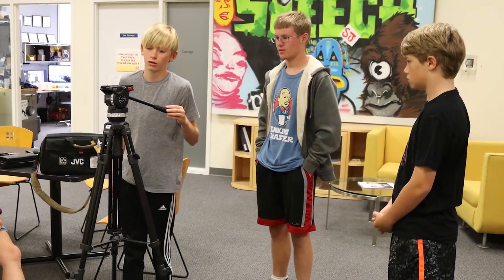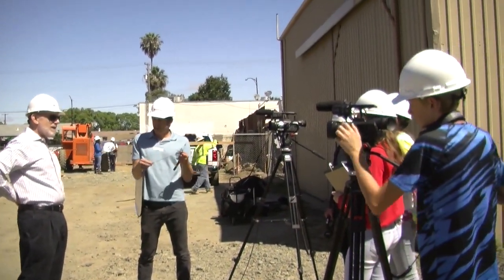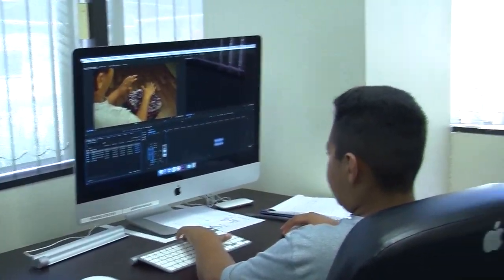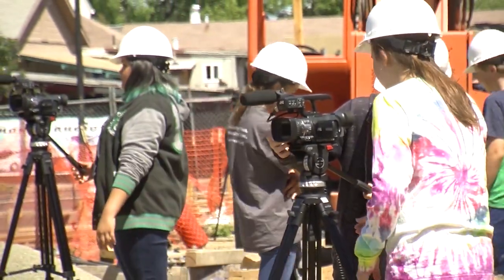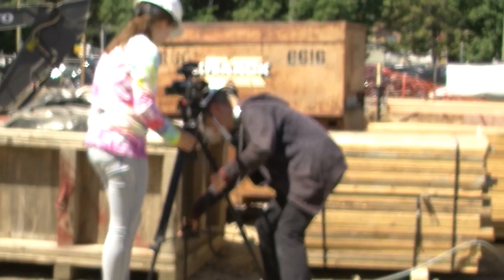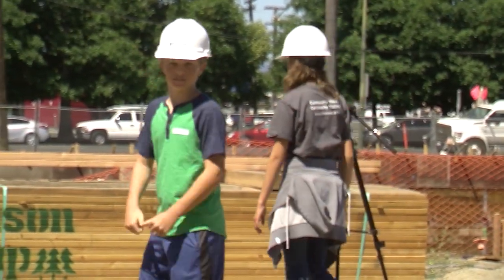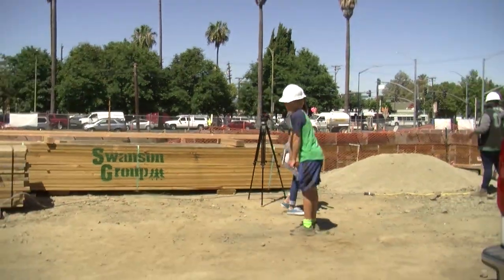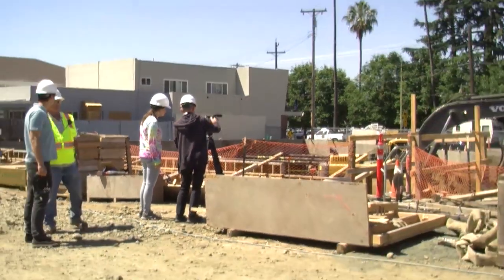Behind The Scenes at CreaTV: Documentary Production, June 26-30, 2017